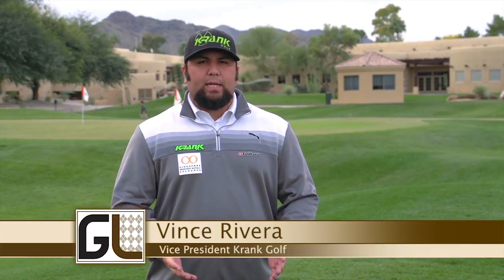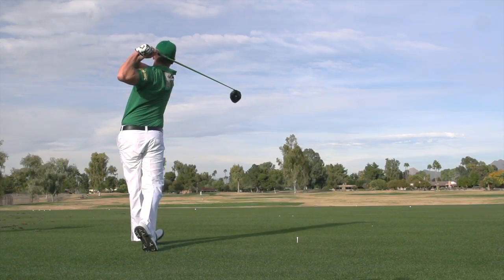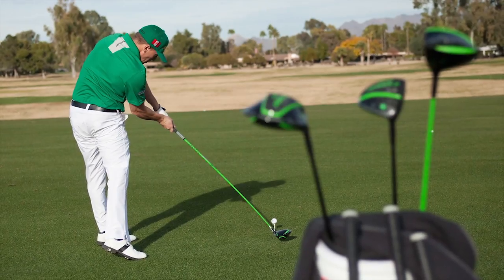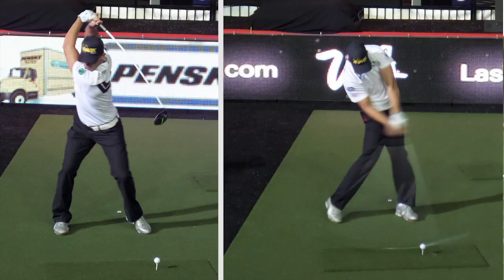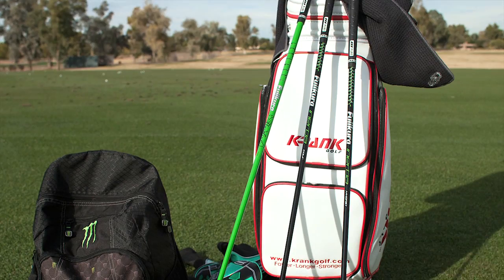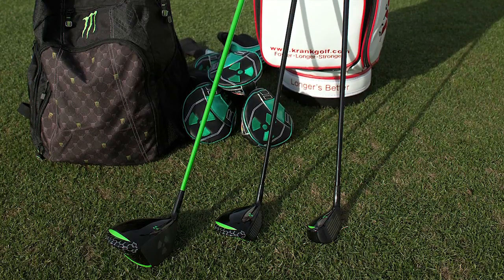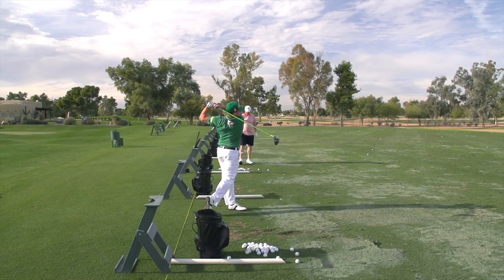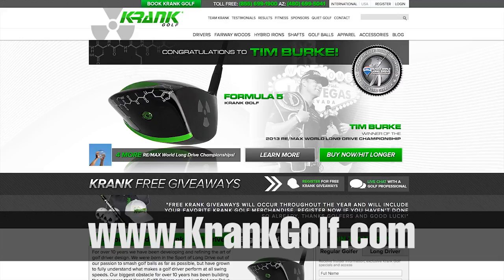Hit Golf Balls Further with Krank Golf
For over 10 years Krank Golf has been developing and refining the art of golf driver design. Krank Golf was born in the Sport of Long Drive out of there passion to smash golf balls as far as possible, but have grown to fully understand what makes a golf driver perform at all swing speeds. Kranks biggest obstacle for over 10 years has been building the awareness that Krank Golf® Drivers are not just for Long Drive Golfers. Krank Golf designs all there drivers for every golfer at any swing speed.